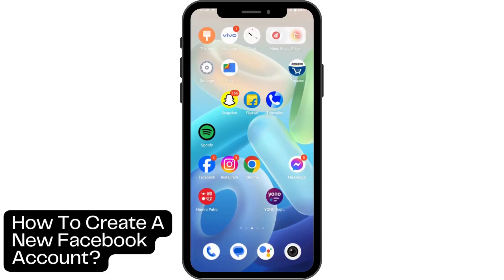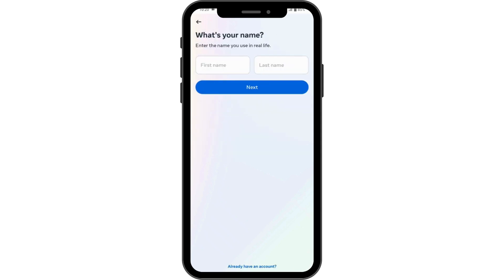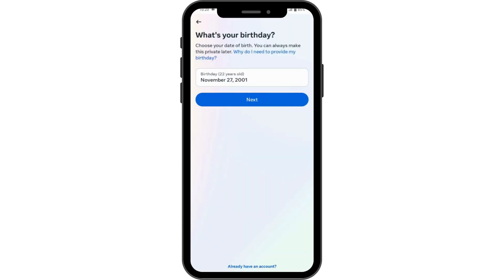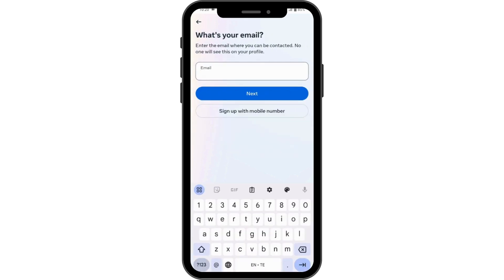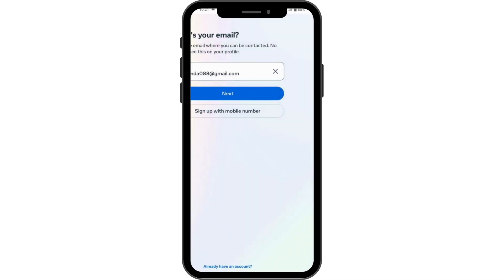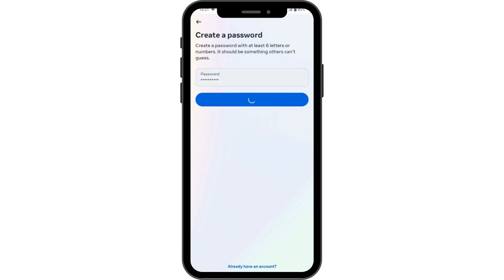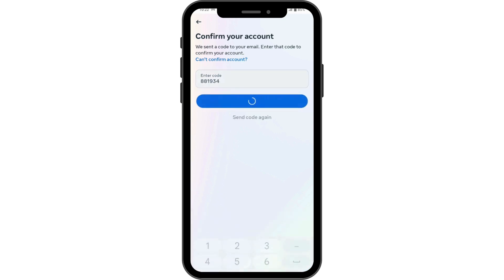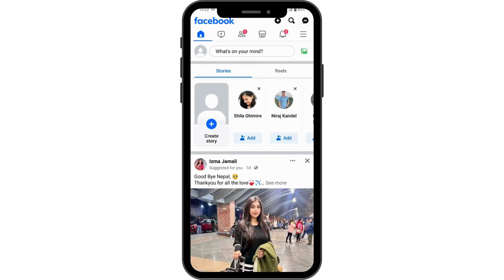How To Create A New Facebook Account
Welcome to NetSavants! Are you looking to create a new Facebook account? In this comprehensive guide, we'll walk you through the step-by-step process of setting up a brand-new Facebook profile. Whether you're new to the platform or aiming to create an additional account, we've got you covered. Learn how to register on Facebook, set up your profile details, and navigate through the signup process effortlessly. Join us in creating your new Facebook account hassle-free and start connecting with friends, family, and the world.